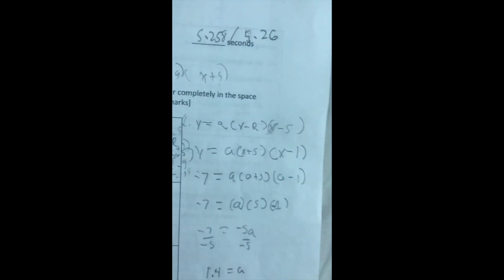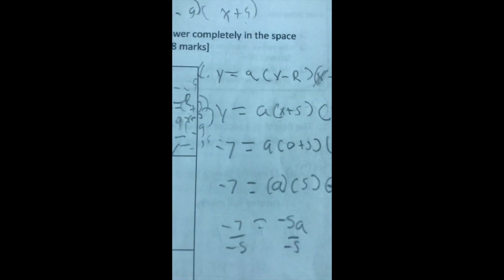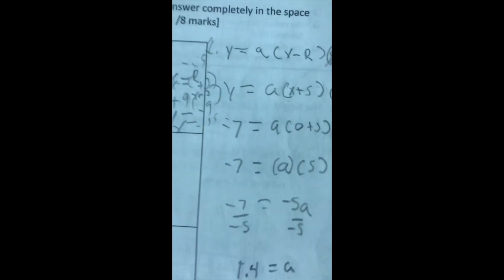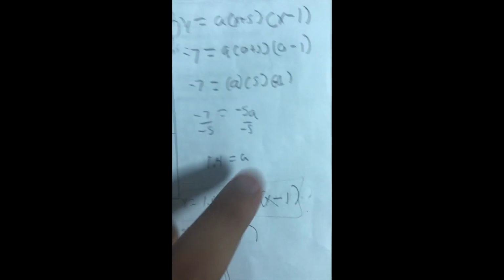My Movie 8